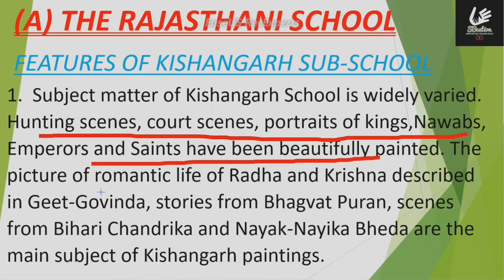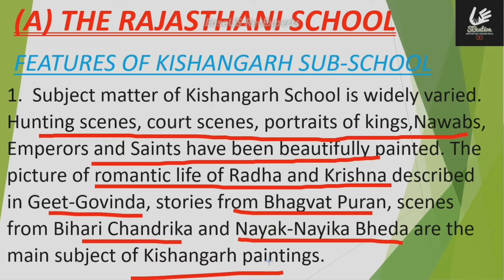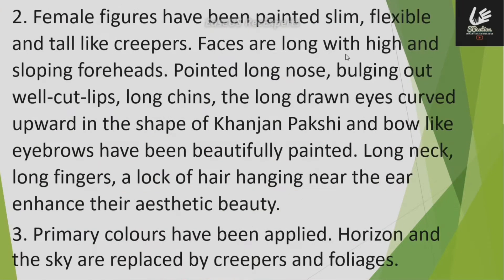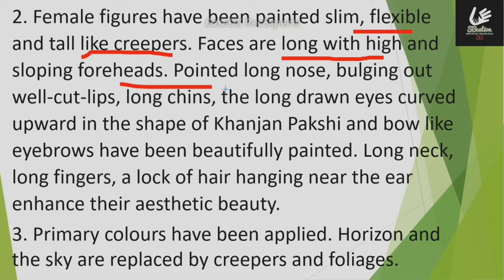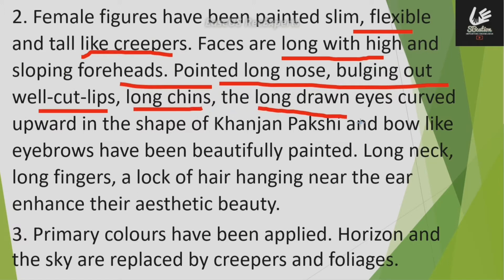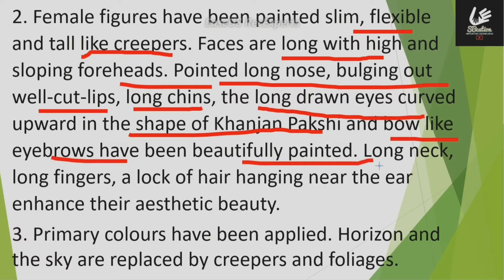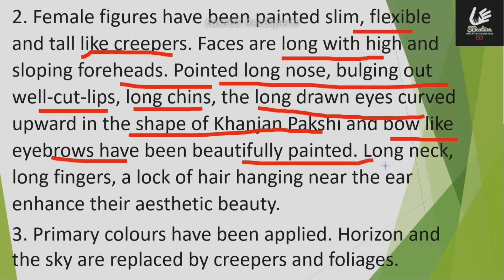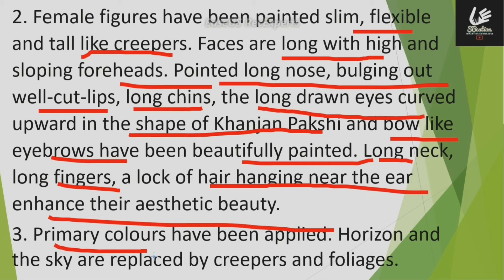THE RAJASTHANI SCHOOL | FEATURES OF KISHANGARH SUB-SCHOOL